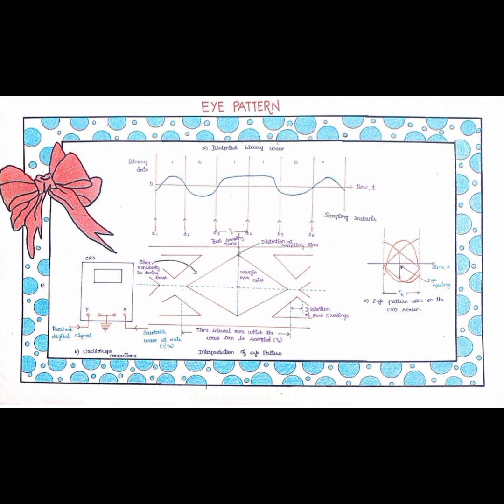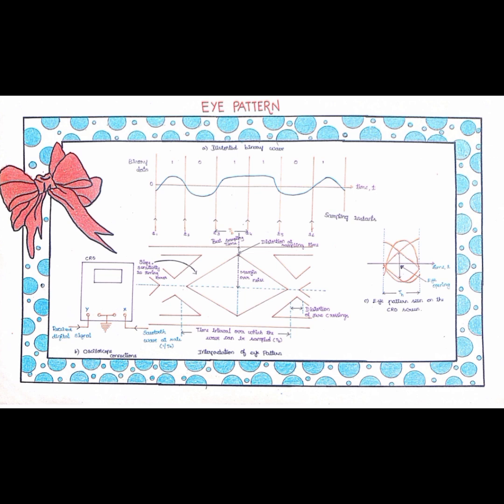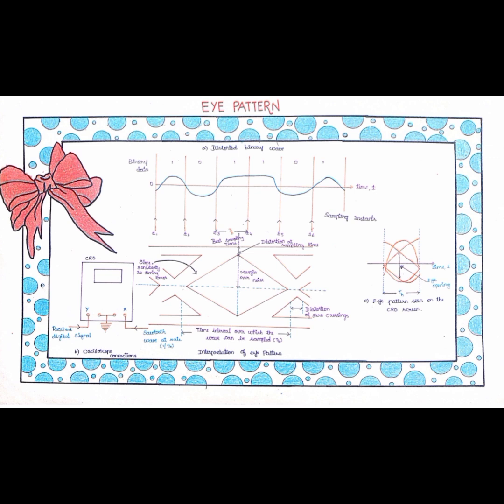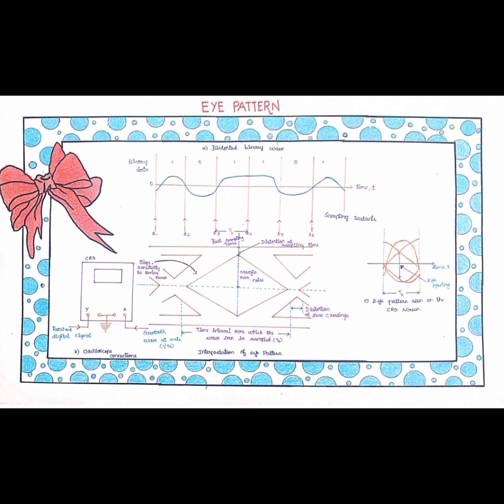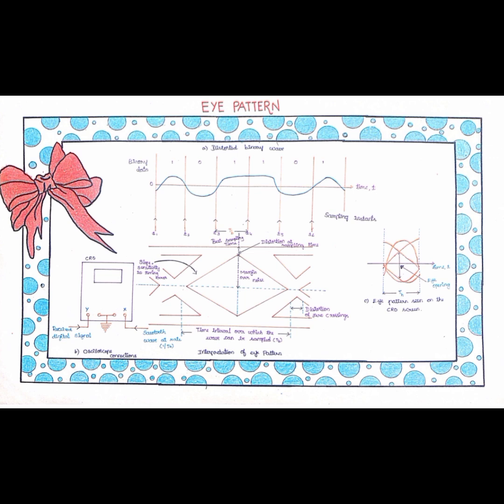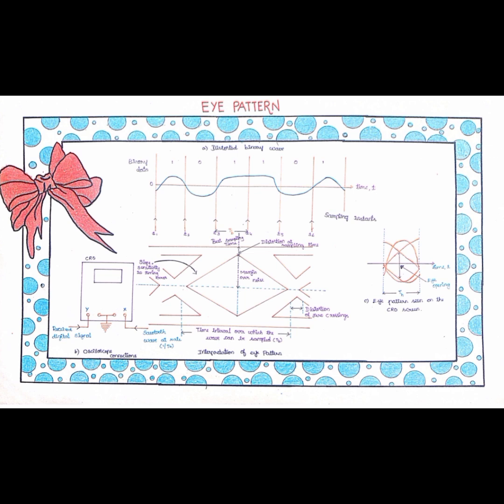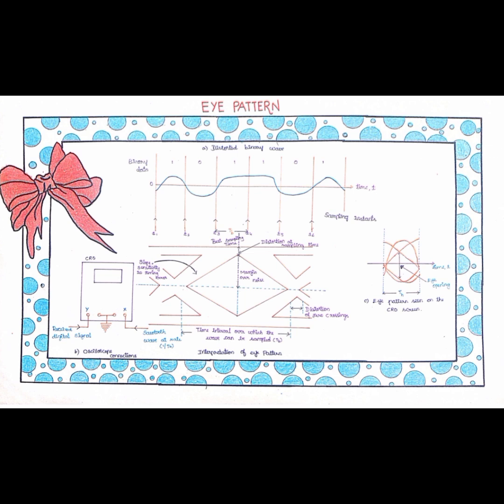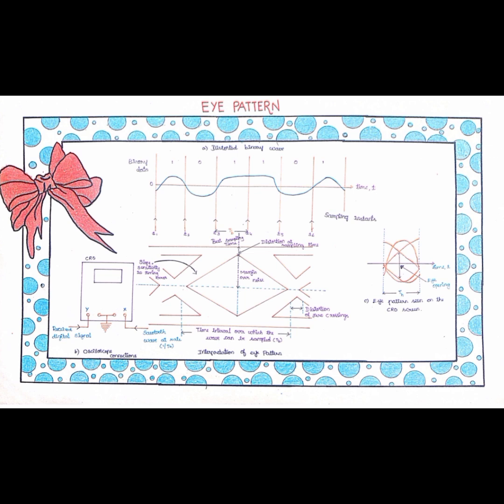Communication engineering of eye vision